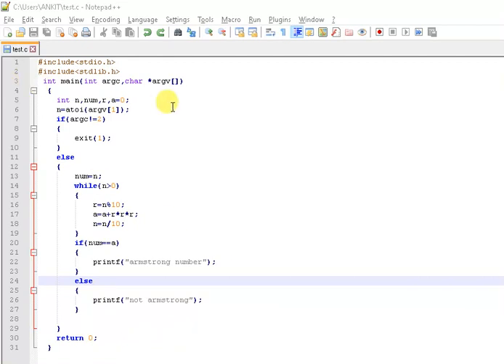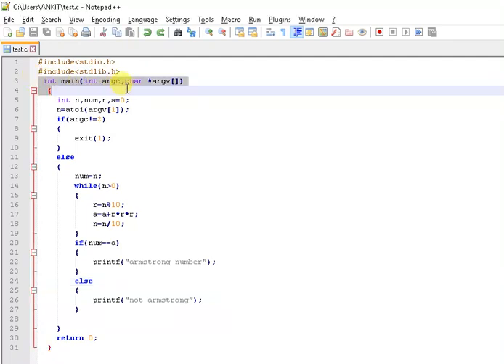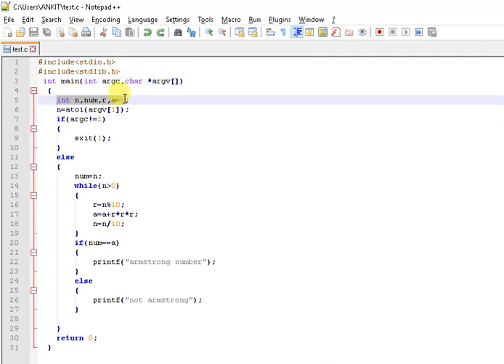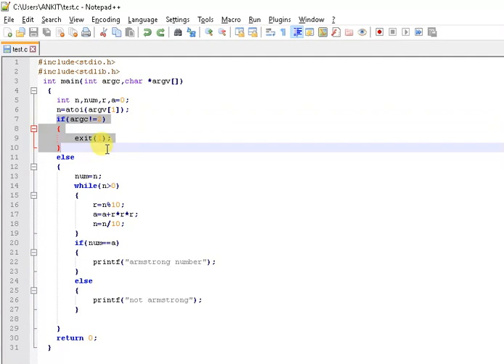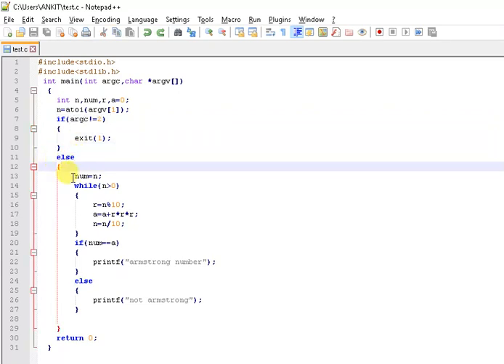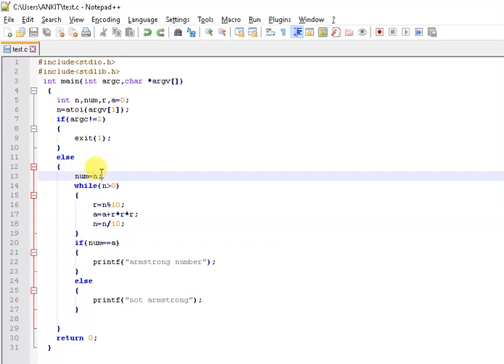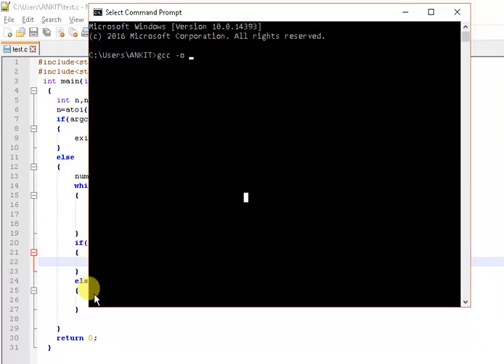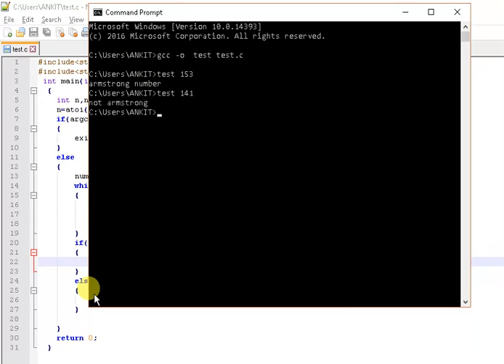TCS PLACEMENT PROGRAM TO CHECK AN ARMSTRONG NUMBER OF 3 DIGITS by C MADE EASY||CMADEEASY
C PROGRAM TO CHECK AN ARMSTRONG NUMBER OF 3 DIGITS
CMADEEASY
C MADE EASY

HELLO EVERYONE I M UP WITH THE NEW VIDEO
IN THIS VIDEO I WILL BE DISCUSSING THE PROGRAM TO CHECK WHETHER A GIVEN NUMBER IS ARMSTRONG NUMBER OR NOT.

The first two lines are the header declarations.

Coming down to the main function it has two parameters argc and argv.

argc is the count of number of arguments passed in command line and argv is the array which contains those arguments.

Next we declare some variables which will be required in the program.

Now the number passed as argument is stored in the variable n .

the if condition checks whether any argument is passed or not,if no argument is passed the program ends.

If an argument is passed we move to the else block where the main calculation is done.

In the while loop the last digits are extracted during each iteration
 and then their cubes are added and stored in the variable a.

Now the value stored in a is compared with the value in num which basically contains the value of n.

Since n has been operated upon in the while loop so we need to store it in other variable num.

The comparison if true yields Armstrong number else prints not Armstrong number.

let's save the program and compile it in G c c compiler.

g c c minus o test test for c
no errors found.
now test 153
it's an Armstrong number
let's check some other number
test 141
it prints not Armstrong number.